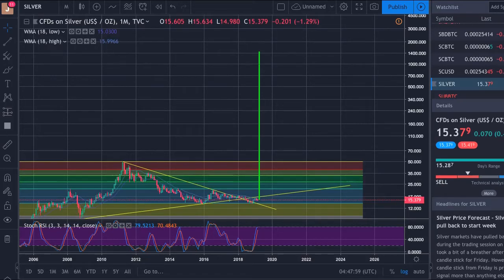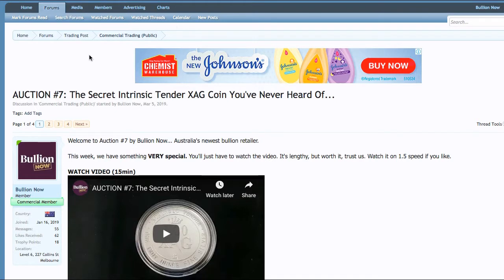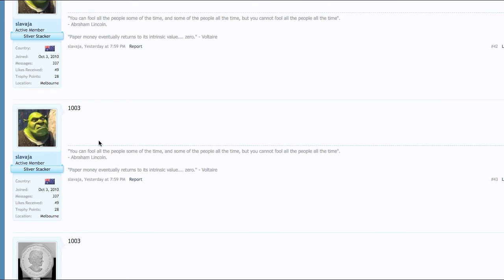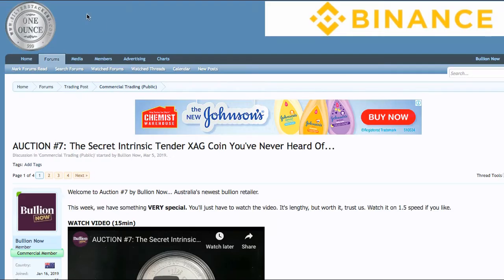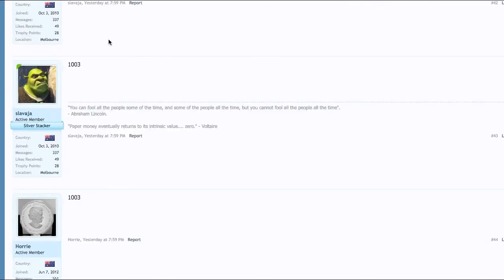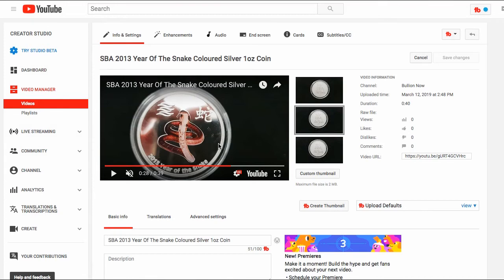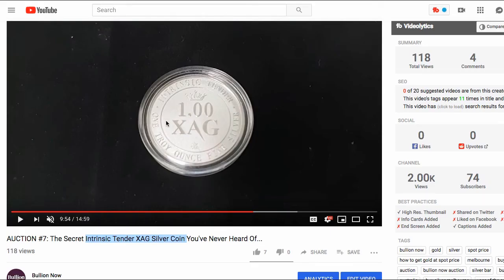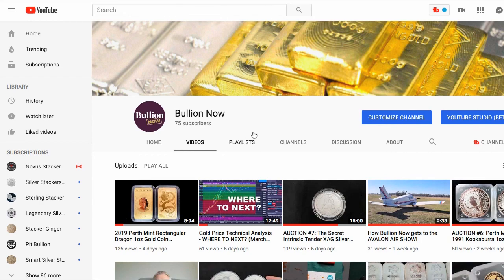Silver Price Hits $1500 Per Ounce! | Bullion Now Australia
The silver price just hit $1500 per ounce! That is what one person paid for the 1oz Intrinsic Tender XAG coin we just auctioned. As a thank you to the winner, we're giving away another special silver coin.

227 Collins St
Melbourne